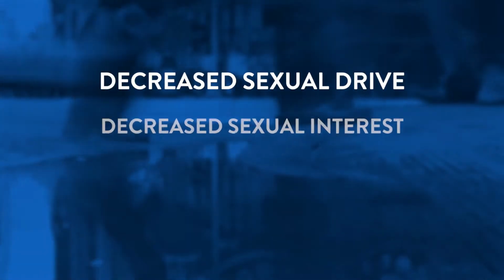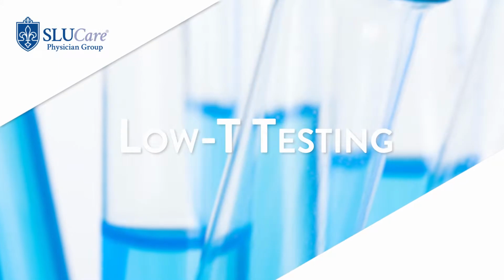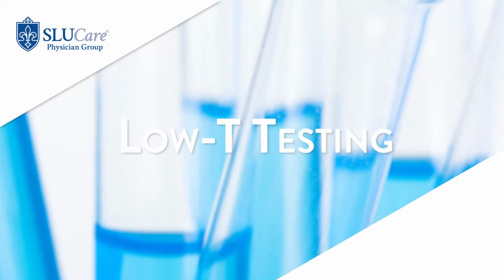Low Testosterone in Men - Men's Health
Dr. Clay McDonough with SLUCare Urology talks about low testosterone in men and how it manifests as well as what SLUCare offers for treatment.

SLUCare Physician Group is a patient-centered network of more than 500 health care providers on staff at Saint Louis University School of Medicine. As part of an academic medical practice, SLUCare physicians are experts in their respective fields, providing specialty care for even the most complex medical conditions. SLUCare physicians practice in 47 different hospitals and clinics throughout the St. Louis region, making high-quality, advanced care convenient for you and your family.